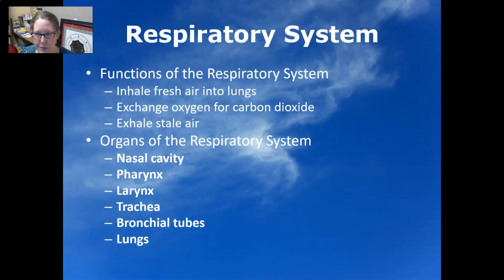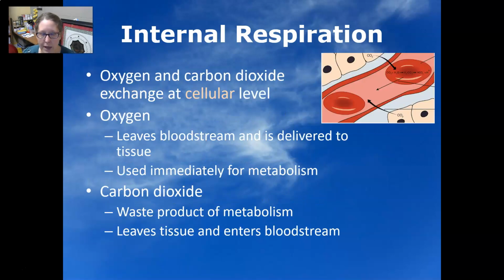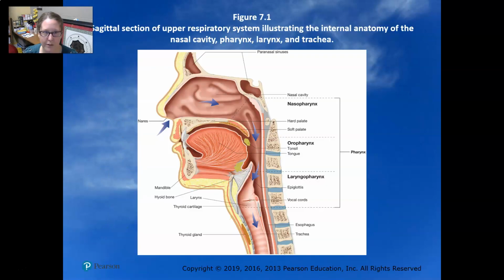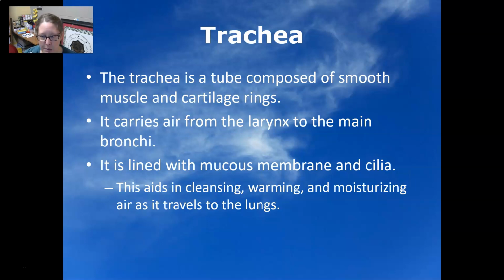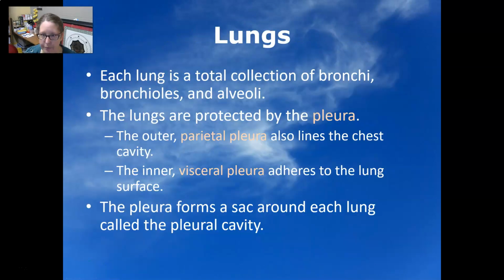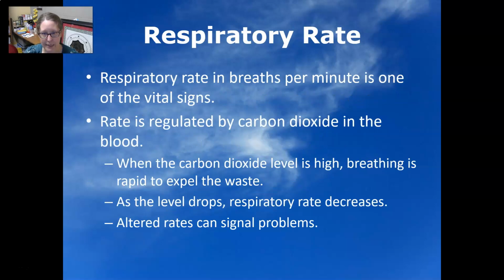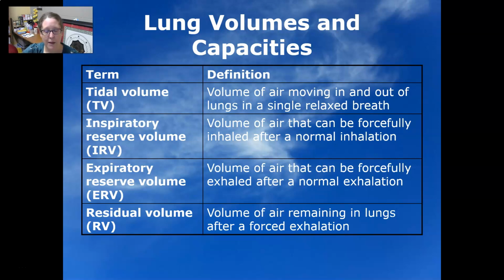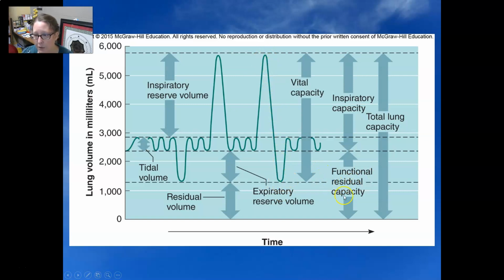Anatomy and Physiology of the Respiratory System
A review of the function and organs of the respiratory tract, ventilation, respiration, lung volumes and capacities.